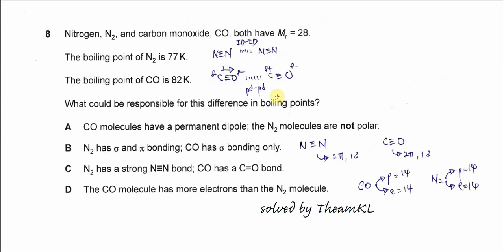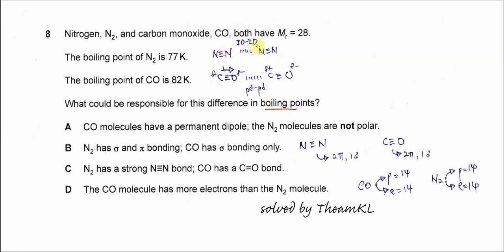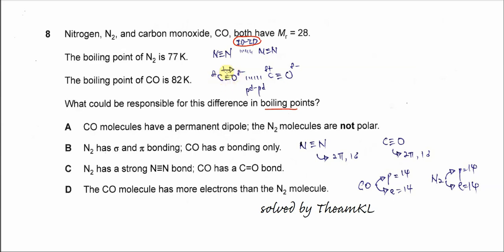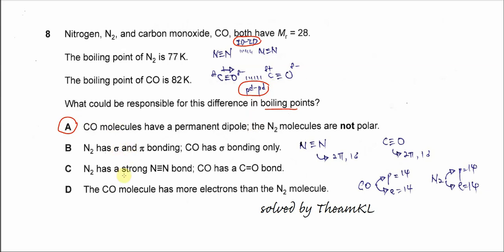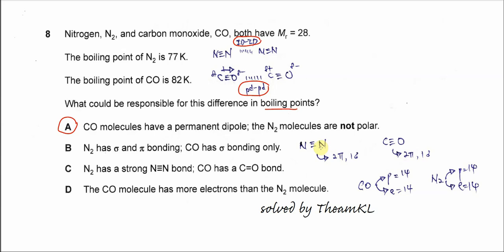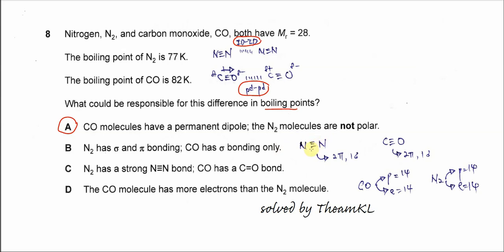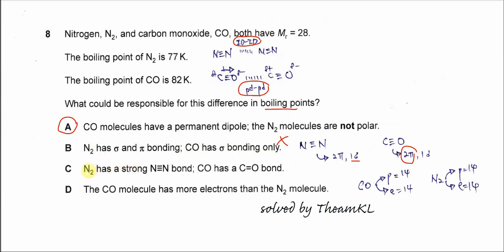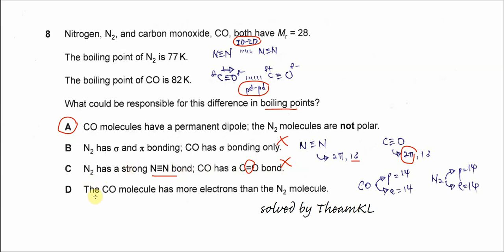9701/11/O/N/23/Q8 Cambridge International AS Level Chemistry October/November 2023 Paper 11 Q8